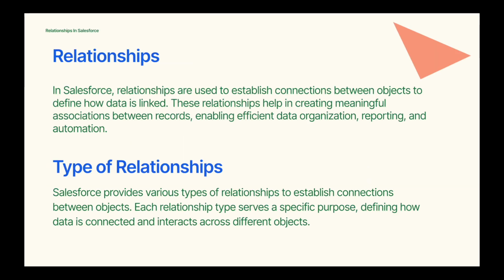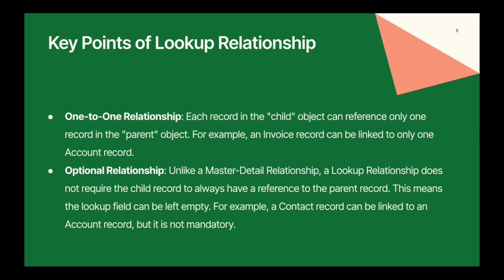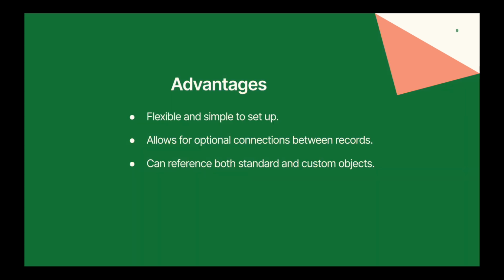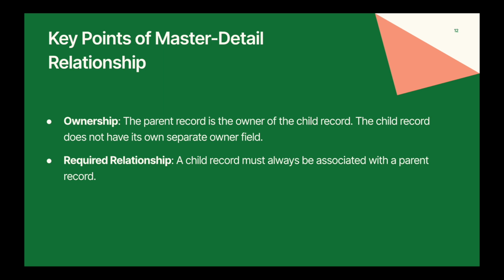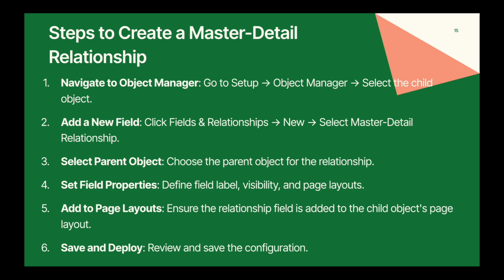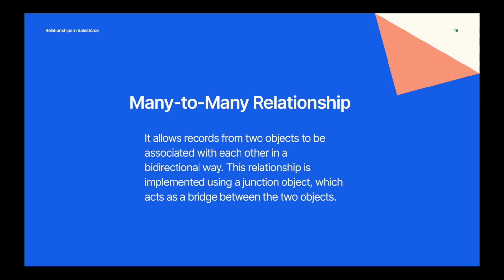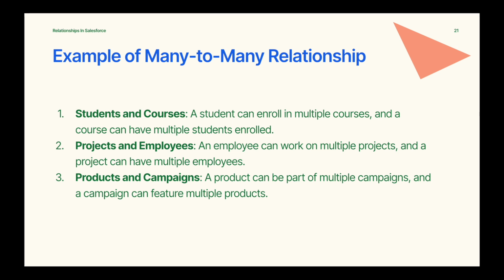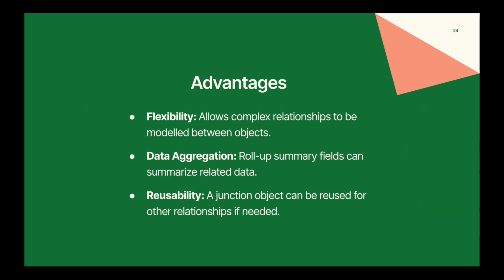Relationships in Salesforce Part 1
This videos briefly explained some of the object relationships in Salesforce. We have described this concept over the spread of 2 videos. In this Part 1 of the video, we are describing Lookup Relationship, Master-Detail Relationship and Many-to-Many Relationship.

0:00 Intro
1:31 Relationships in Salesforce
2:29 Lookup Relationship
10:07 Master-Detail Relationship
20:35 Many-to-Many Relationship
29:39 Ending comments

We have described the following concept in this video-
1. Detailed explanation of object relationships
2. What's their benefits
3. What's their limitations
4. How to create these relationships in Salesforce org
5. Examples of each relationship
6. Use Case, as to when and in which scenario which relationship should be created.

It will be beneficial for Salesforce admin/ developers to work efficiently.